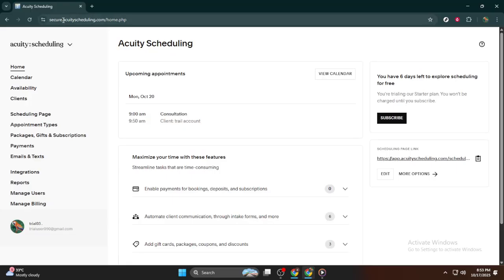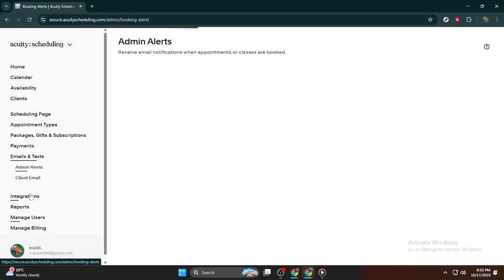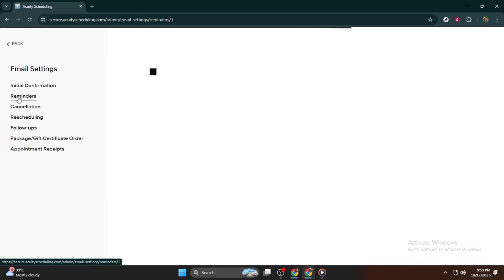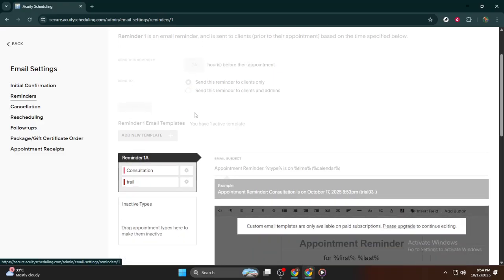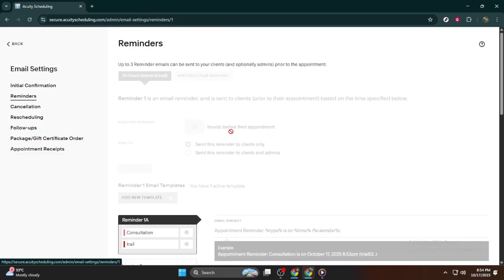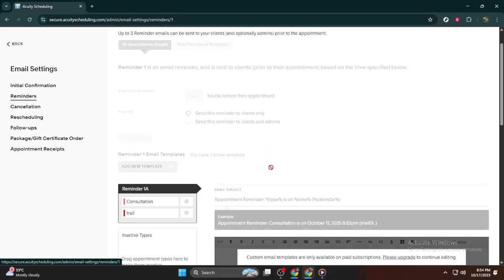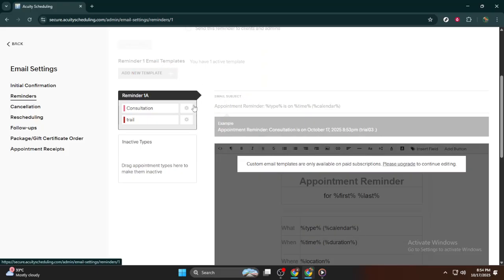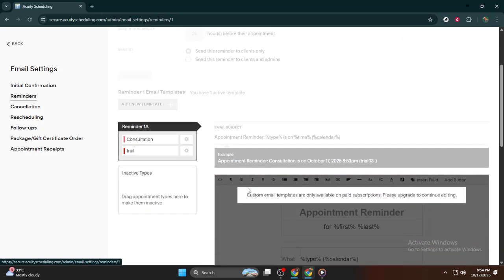How To Setup Email Reminders In Acuity Scheduling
Learn how to set up email reminders in Acuity Scheduling (2025) to reduce no-shows, keep clients informed, and streamline your appointment process. This step-by-step tutorial shows you how to customize reminder emails, schedule them automatically, and include important booking details for your clients — perfect for freelancers, coaches, agencies, and small businesses.

In this video you’ll learn:

✅ How to access the email reminder settings in Acuity Scheduling

✅ Customize email templates for appointments, confirmations, and follow-ups

✅ Set up automatic reminders based on time before the appointment

✅ Include service details, location, Zoom links, and client info

✅ Test and preview reminder emails before sending

✅ Tips to reduce no-shows and improve client communication

Why watch:
This guide is updated for 2025 with the latest Acuity Scheduling interface. By the end of the video, your email reminders will be fully automated, professional, and personalized to keep your clients on track.

Call to action:
👍 Like this video if it helped — it really supports the channel!